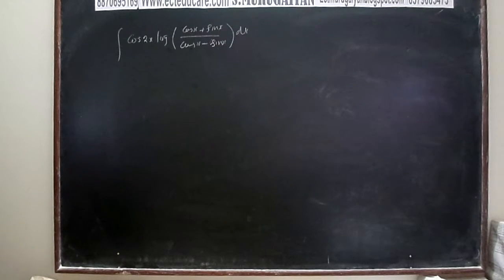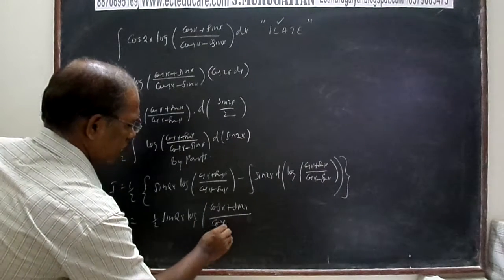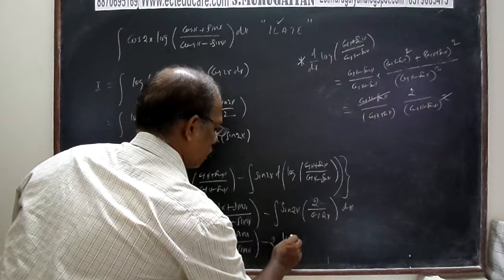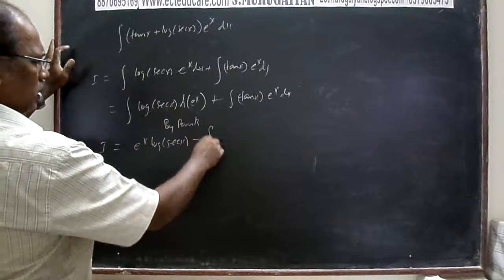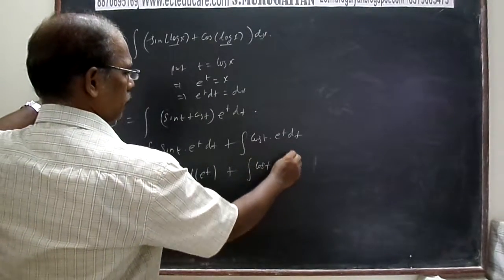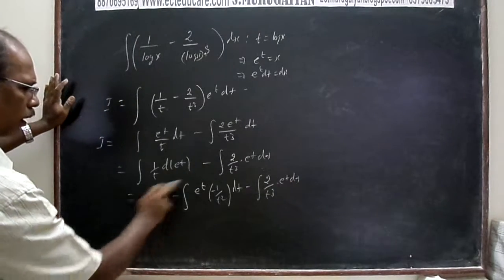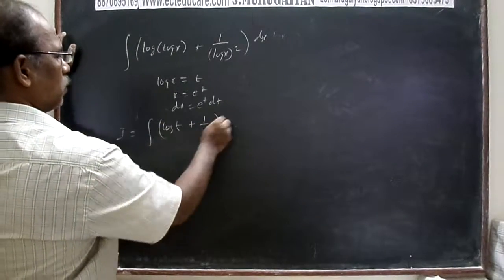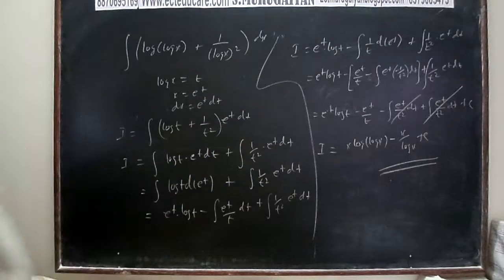INDEFINITE INTEGRALS-53 ( INTEGRAL BY PARTS)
INTEGRAL PARTS
I recommend my book "MATH MASTER" for students of 12 std cbse to meet their board exam as well as JEE and this is one of the best books available in India.